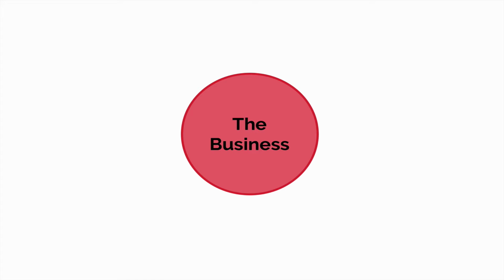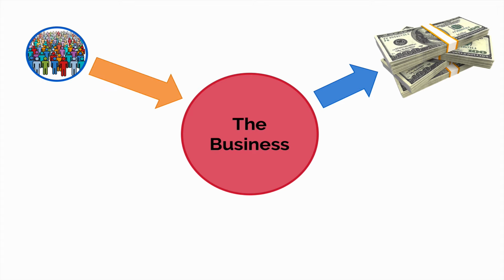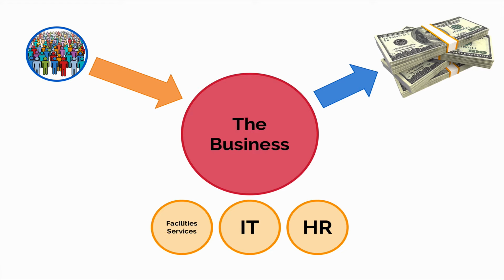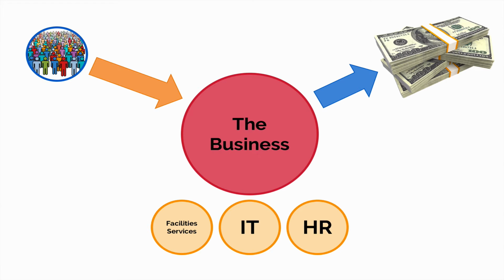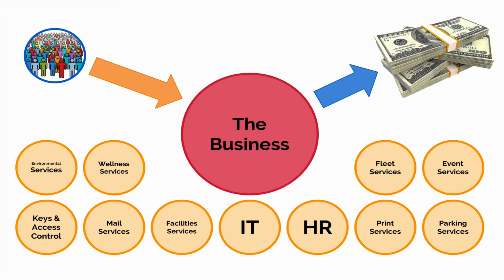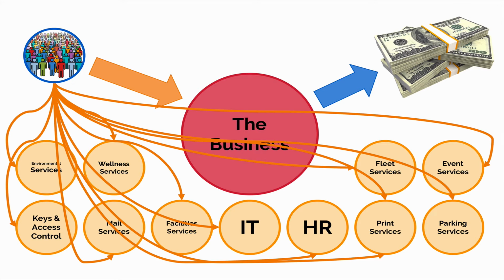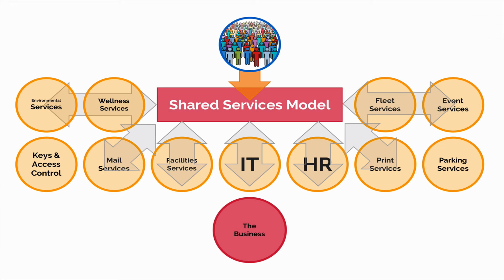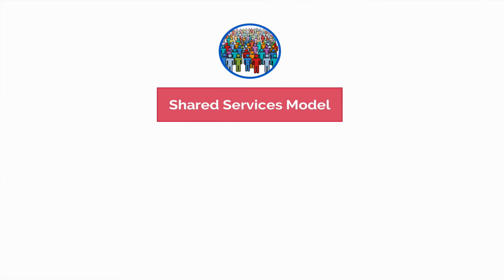What is the Shared Services Model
This is an introduction to the Shared Services Model of service fulfillment and delivery used by modern enterprise businesses.